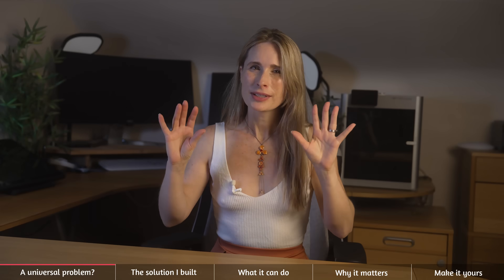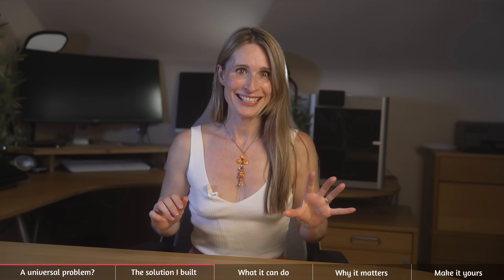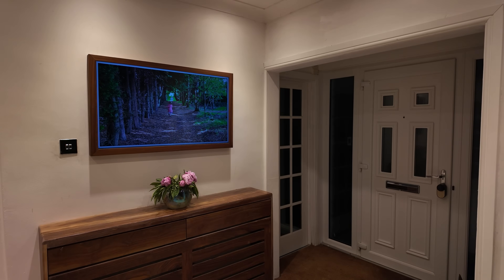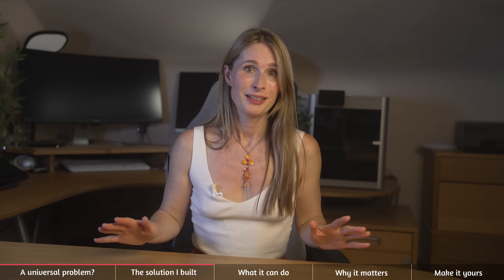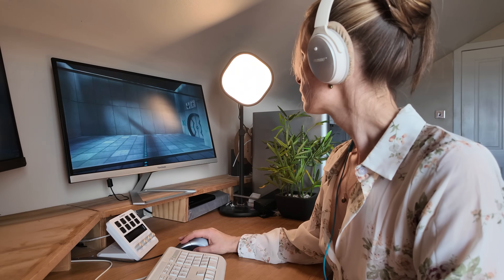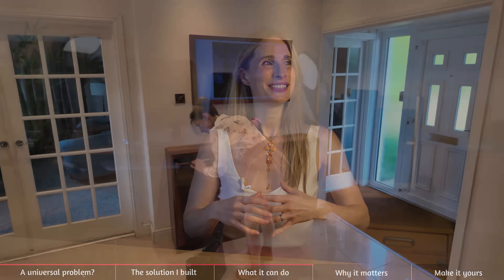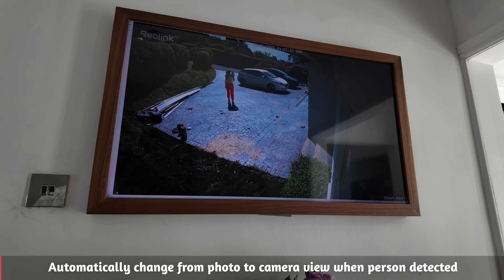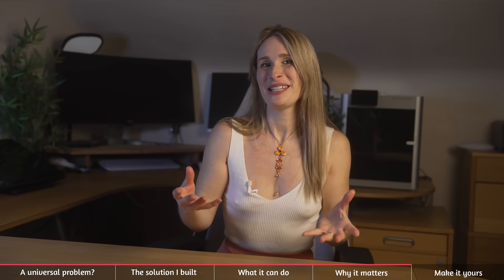Smart Entrance System - Home Assistant combined with smart cameras and locks!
Tired of missed deliveries, lost keys or wondering if you locked the door? In this video, I’ll show you how I transformed my front door using Home Assistant, Reolink cameras, SwitchBot locks and a few clever automations. I am loving this new set-up - can't believe I didn't do it sooner!

⏱️ Highlights:
00:00 - A universal problem?
01:11 - The solution I built
06:17 - What it can do
09:22 - Why it matters
10:02 - Make it yours

Thanks to Reolink and SwitchBot for sponsoring this video - they make awesome devices, and I love that they integrate with Home Assistant!

Cameras
All of the cameras I used are listed below and are available from either of the following websites:
I used the following cameras in this video:
📹 Reolink Video Doorbell PoE
📹 Reolink TrackMix PoE
📹 Reolink Argus Track (my Cat Cam!)

Locks
I used the Switchbot Vision Combo:
* UK Amazon

Alternatively you may want to consider the Switchbot Touch Combo:
* UK Amazon
* US Amazon

* Raspberry Pi starter kit
* Sonos speaker
* Samsung TV

Related items you might like
SwitchBot Hub 3:
* UK Amazon
* US Amazon

••• Follow me for more open-source smart home insights and tutorials! •••

Enjoying the smart home revolution? Your support fuels more groundbreaking projects and tutorials!